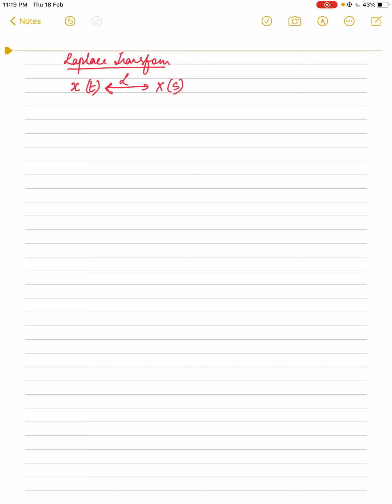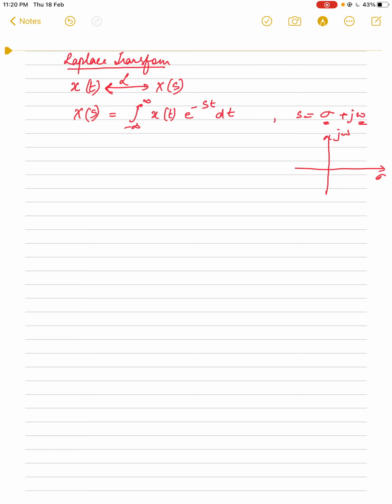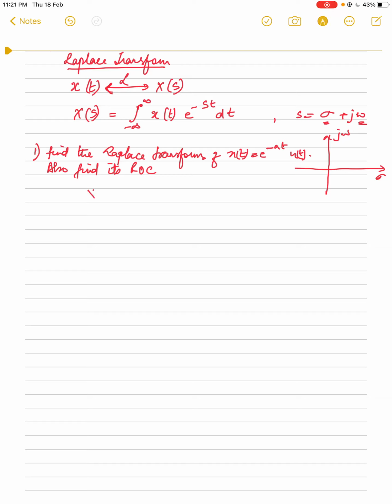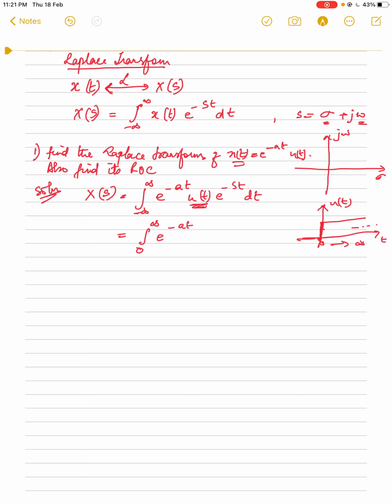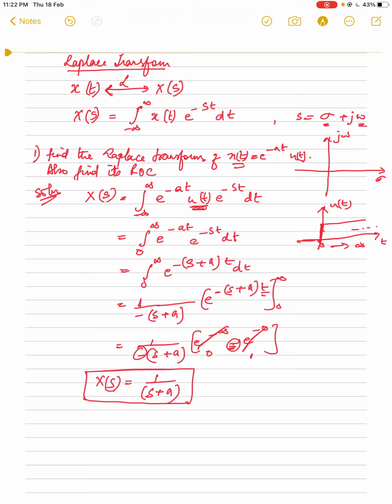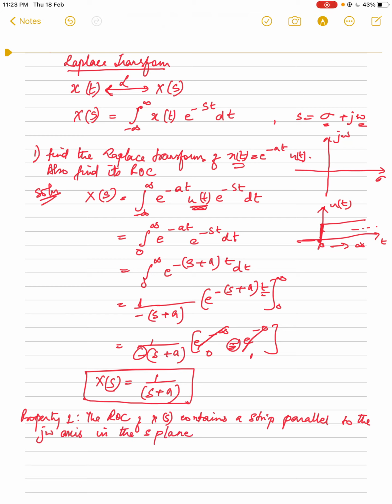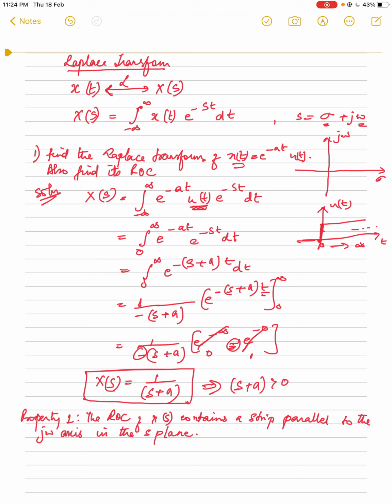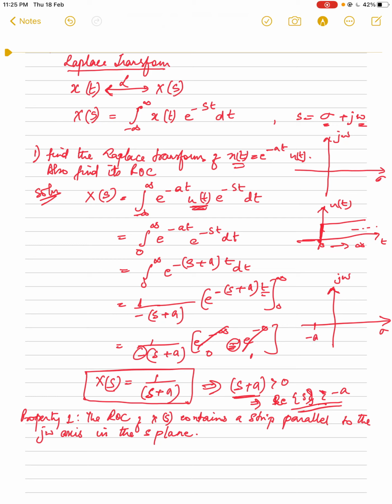Laplace Transform I